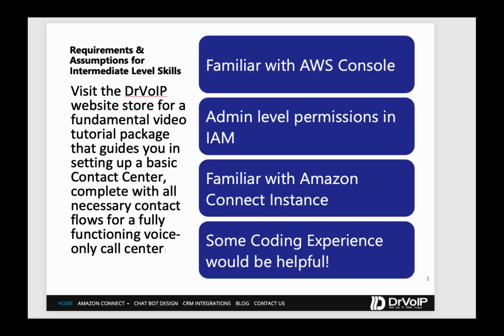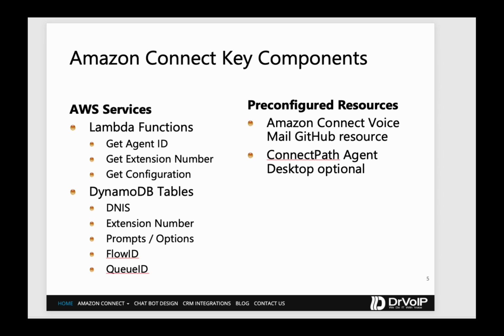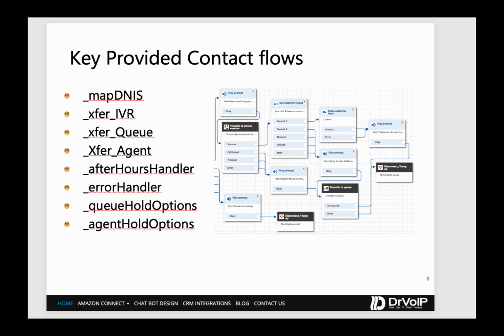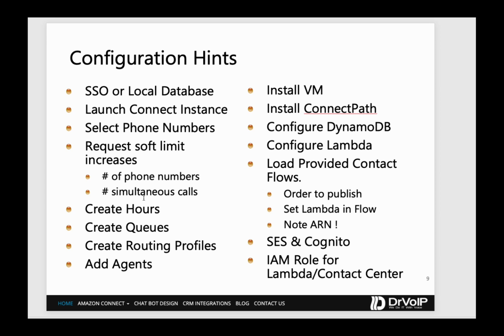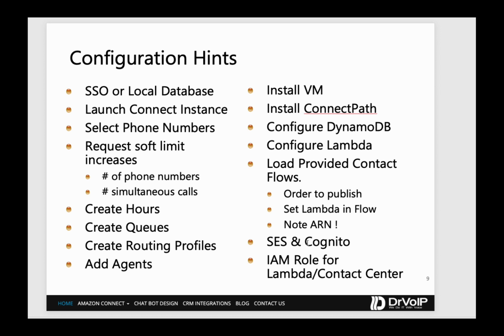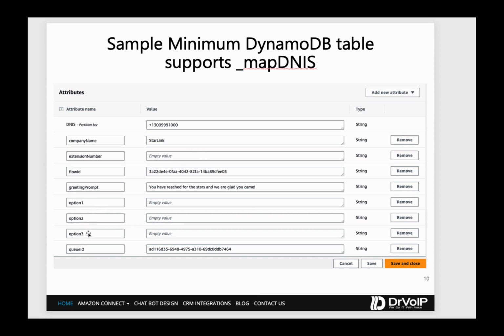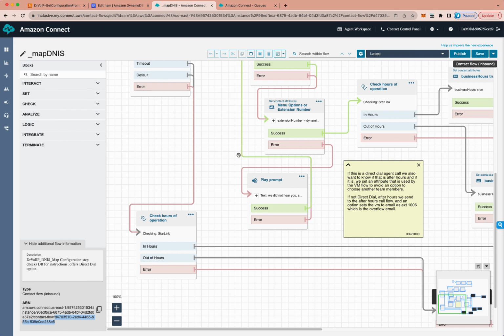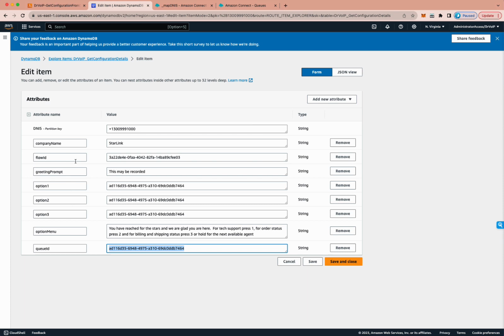Complete DIY Amazon Connect Contact Center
If you are a cheap, penny pinching tightwad looking for a contact center without spending thousands of dollars in professional services, build it yourself.   We have two "kits" one is a very basic call center and the other one is a very advanced solution with a full range of the most requested features.  We provide the contact flows ready for import, lamda functions if required and your own personal video coach!  We even throw in an hour of technical support!  This is an overview of the advance kit, check the DrVoIP.com blog and Shop for other solutions!